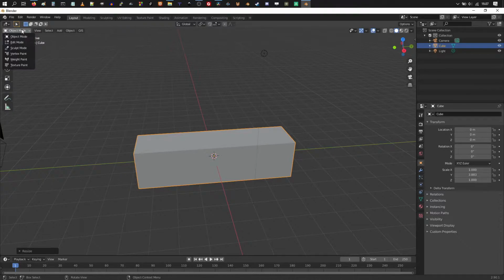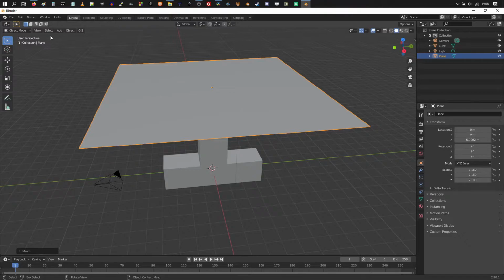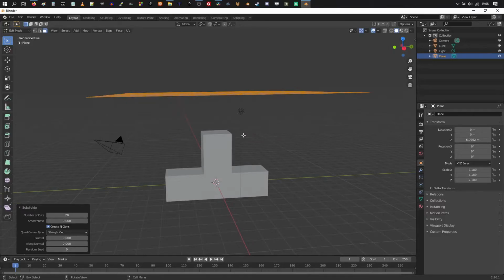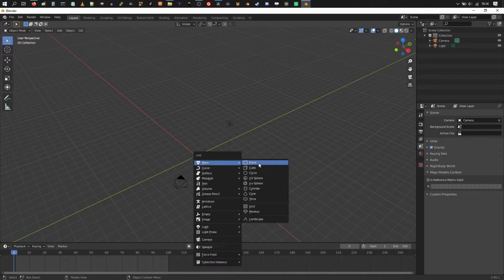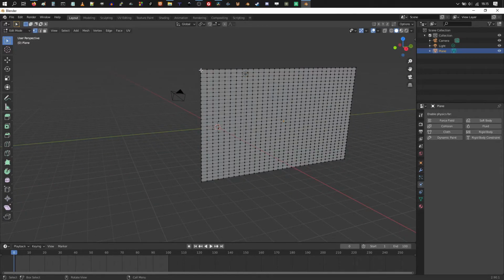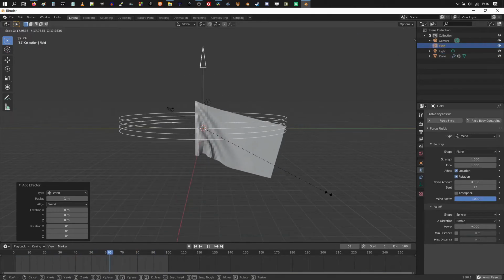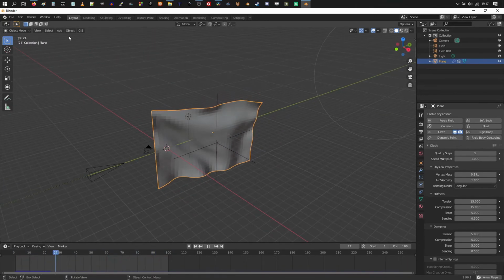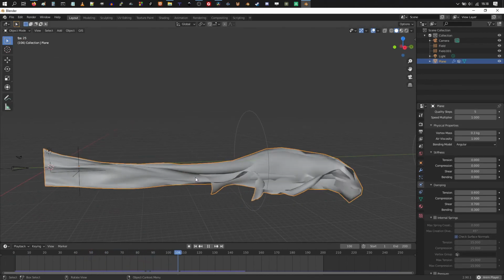[Blender 2.90] clothsim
cloths n rags